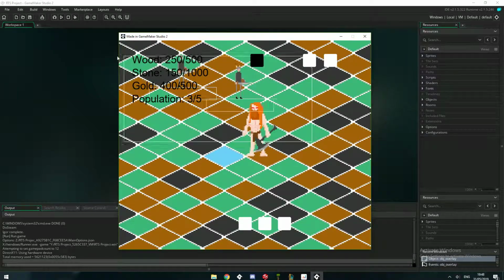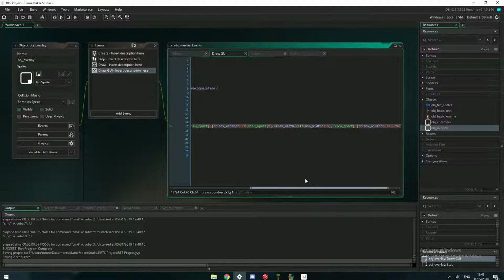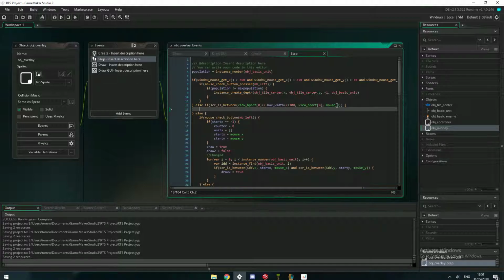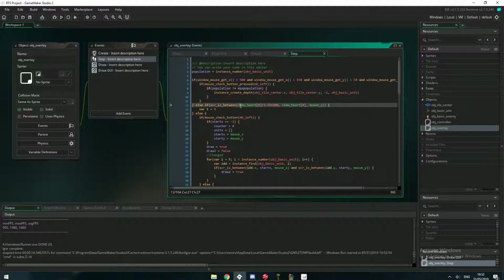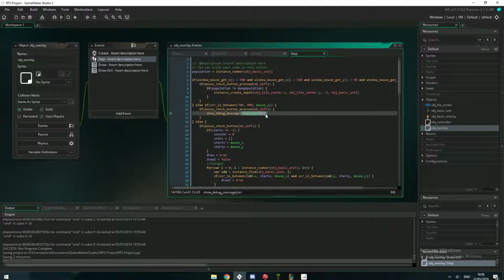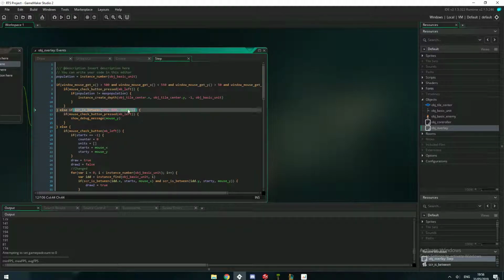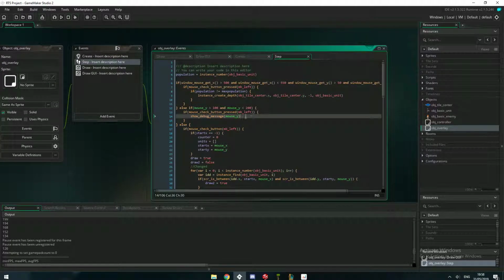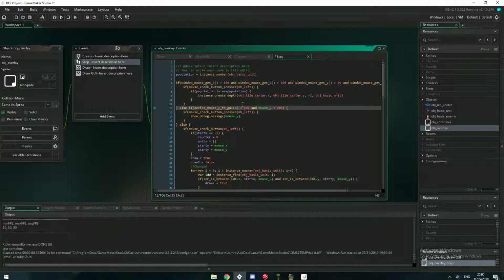[GameMaker Tutorial] Building an RTS - GUI Mouse Coordinates - #52